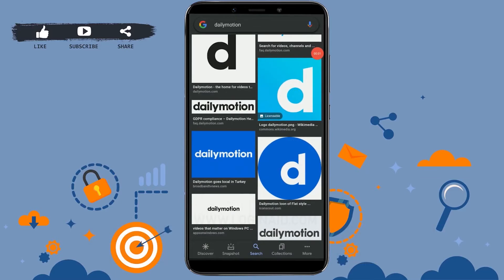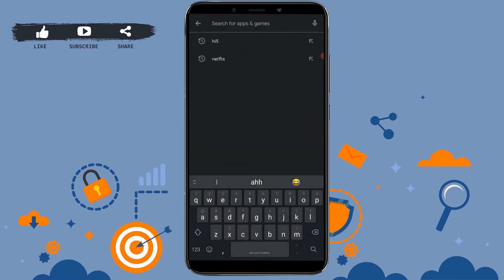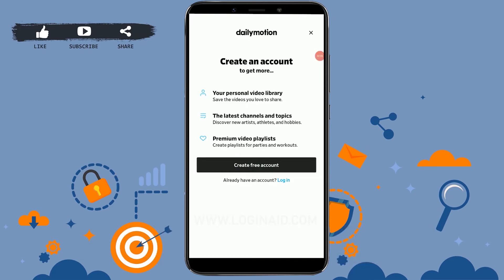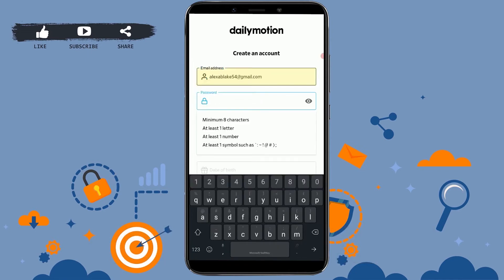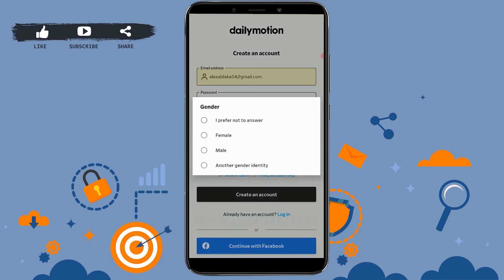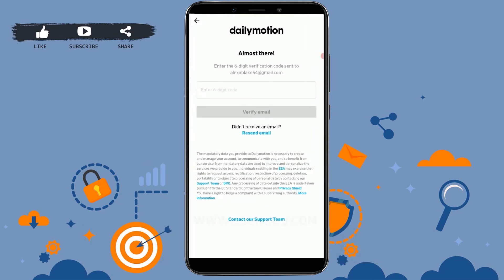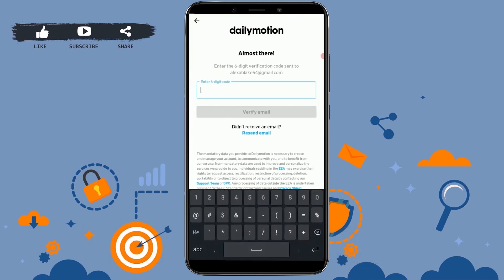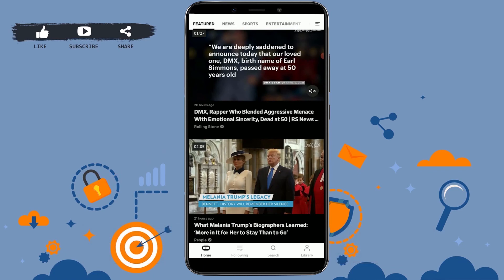Create A Dailymotion Account 2021 | Dailymotion App Account Registration Help | Dailymotion Sign Up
Here is the simple tutorial video to create a daily motion account.
Follow this process:
1. Install from Google Play Store
2. Tap on create free account
3. Provide details
5. Copy the code and paste it to text field.
6. Tap on verify email and tap on accept all.